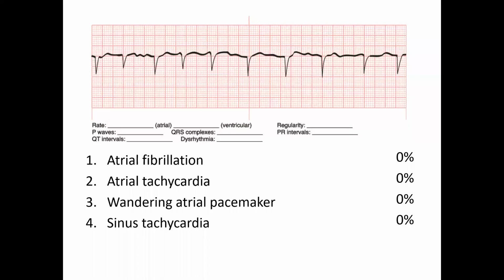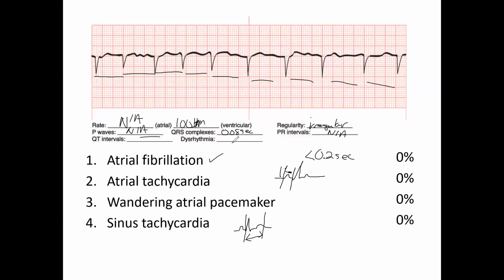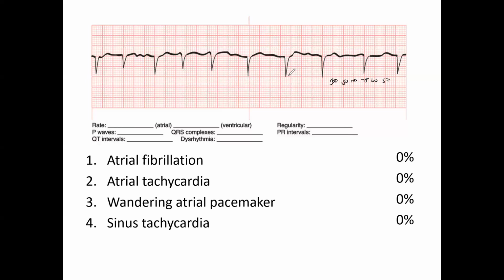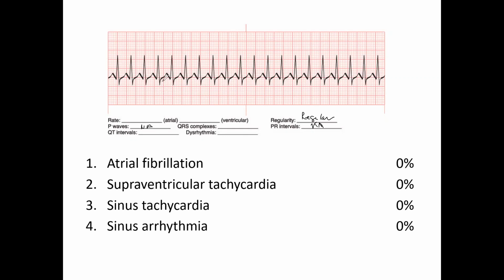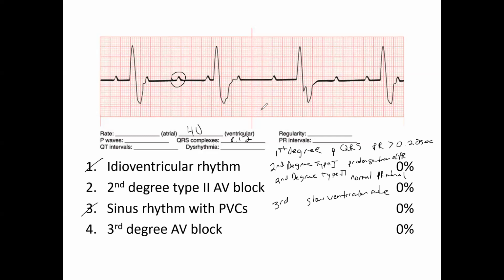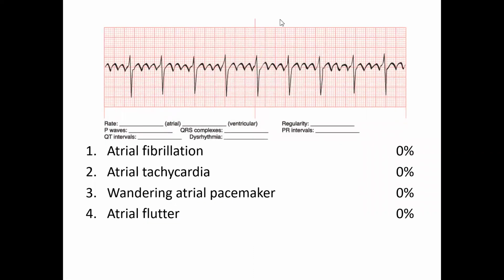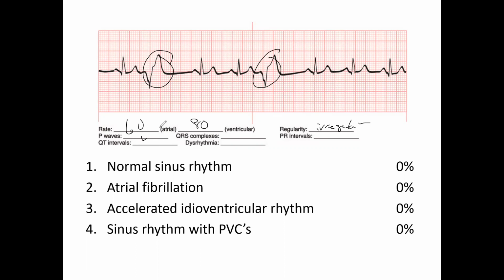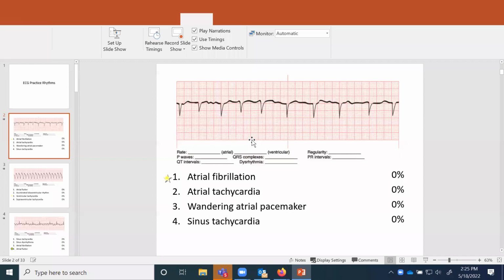Intro to ECG's Part 2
ECG rhythm identification (ACLS rhythms)